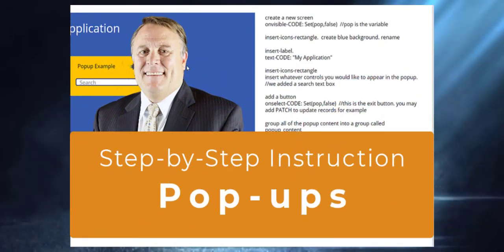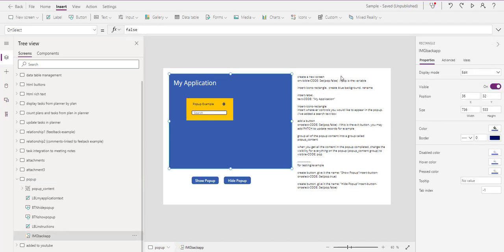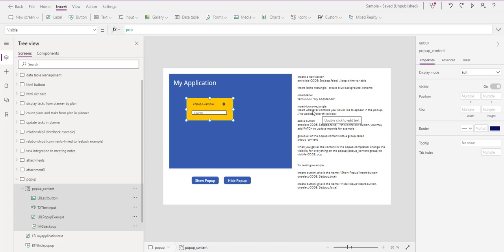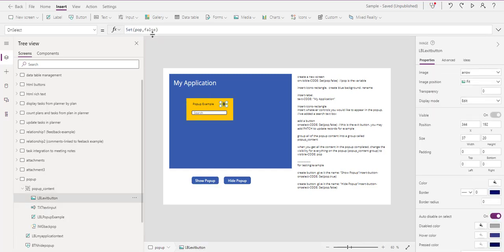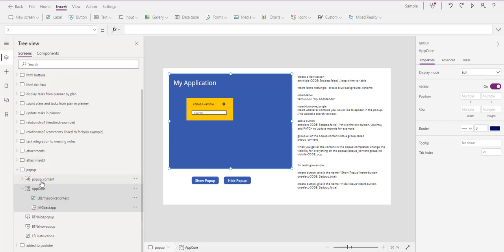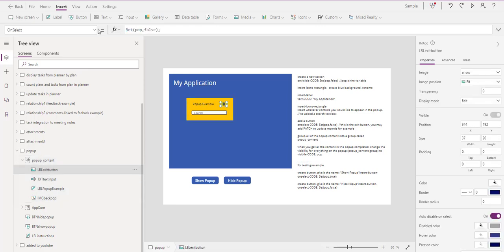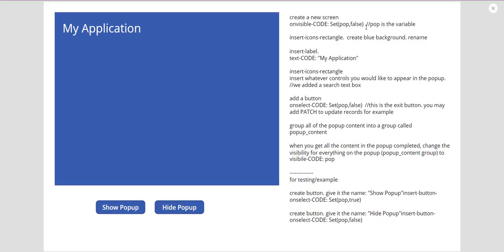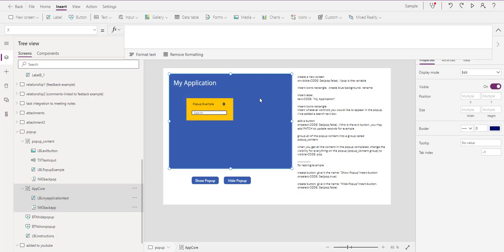5 minutes to create a power app pop up screen with step-by-step instructions [201121-0805]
5 minutes to create a power app pop up screen with step-by-step instructions [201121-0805].

Table of Contents:

00:00 - Introduction
00:17 - Open PowerApps
00:38 - New Screen
00:47 - Create the variable
01:10 - Insert background
01:31 - Insert Label
01:46 - Create the popup
02:11 - Group Content
02:21 - Create the popup label background
02:43 - Create popup text and button
03:16 - Button and Code
03:33 - Reset variable
04:16 - Create a group
04:54 - Popup Group
05:16 - Set Visibility
06:22 - Create popup buttons
07:15 - Copy the Code